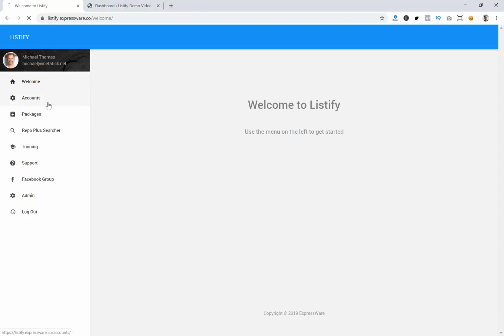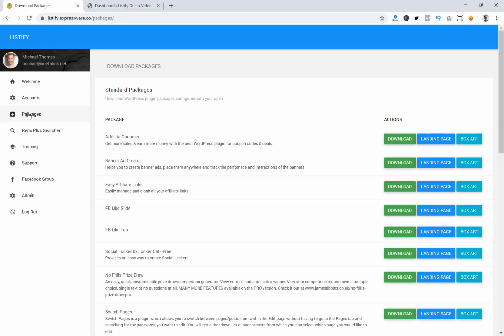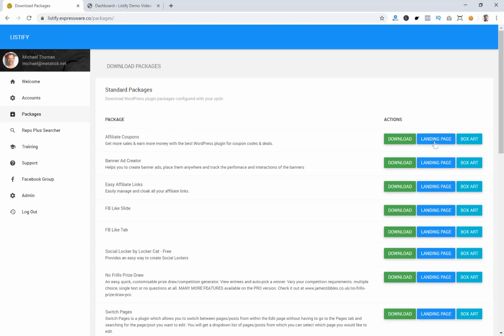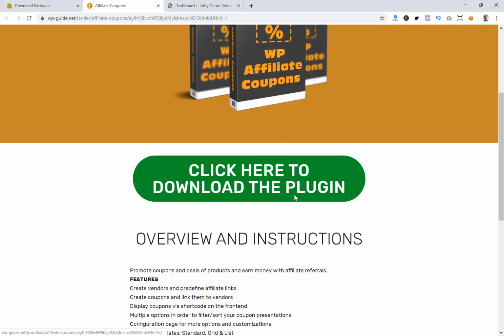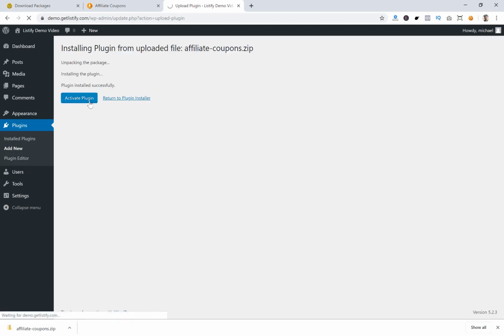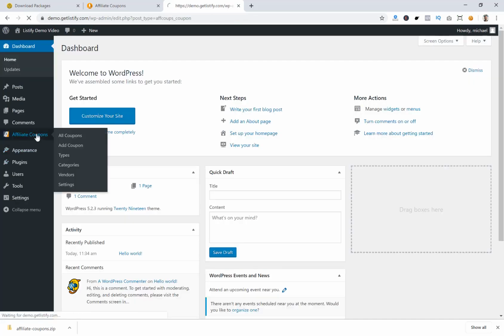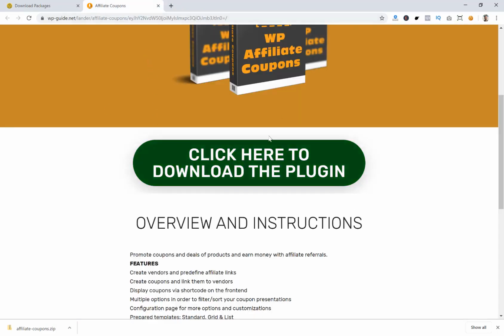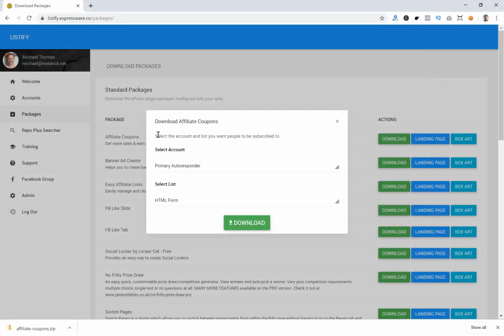Listify Review & Demo ✅✅✅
Listify Review! What's inside The Listify? The money is in the list - you've heard it a million times, right? But how do you build a responsive buyers list that will actually make you money? You could do a product launch and get all the leads of the buyers - but this takes weeks, if not months of work and you probably won't make it a massive win if it's your first one. You could giveaway something like a course or a video series - people will opt-in but in reality, you'll lose 50% of your traffic on average and the emails people use to sign up for these free offers are often times not used frequently (apart of the free giveaways). Watch the demo & review for details on how this works.

Listify Review - I wasted thousands of dollars on traffic to build lists that made me less than 10% of the initial investment... I had to learn the hard way! Yes, I've heard the same phrase, just as you - "the money is in the list"... so I started buying solo ads, running fb ads, bing ads, twitter ads, reddit ads - you name it, I've tried it and for the most part, lost money with it.

You see, it's not about how big your list is - it's about how responsive it is... and the list won't be responsive at all if most people opt-in to it with a fake email or an email they just use for giveaways. So what can you do to get the PRIMARY email of all people that take you up on an offer or a giveaway? As I said before - you could launch a product and get the payment info of all buyers - but that's not for everyone.

Listify solves that problem for you! First of all, it includes 10 amazing wordpress plugins you can give away - with squeeze pages, and delivery pages. The best part about it is that you'll get the email addresses of ALL people who'll get the download! No opt-in! To activate the plugin, every single person will have to activate it first with their email - so you know they will use their primary email!

This way you're getting 100% of emails - you don't have to worry about opt-in rates, conversions, fake emails, emails that are used for giveaways only and the giveaway itself - you're gettign a super high quality product to give away, completed with an great looking landing page and download page!

If you're enjoying this Listify Review and want to learn more about Listify, check out my in depth video review and demo above!

Listify Review, Demo & $3175 Bonus - LISTIFY Review

- Art